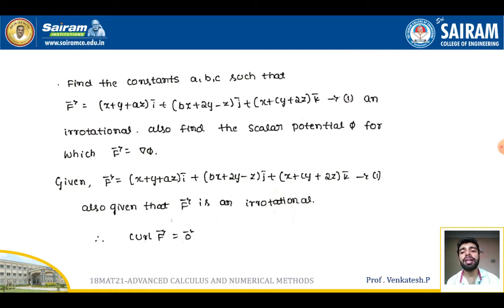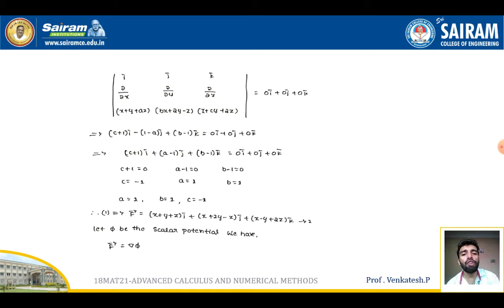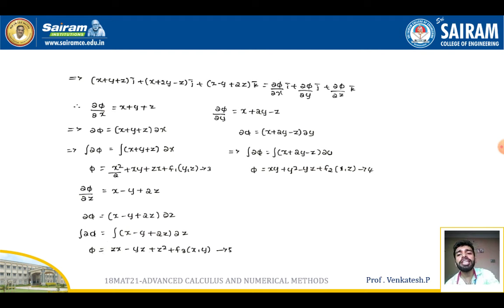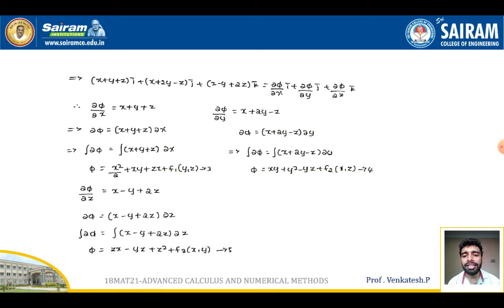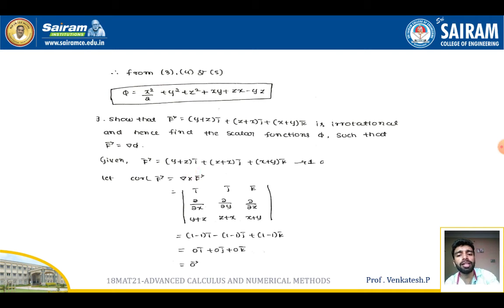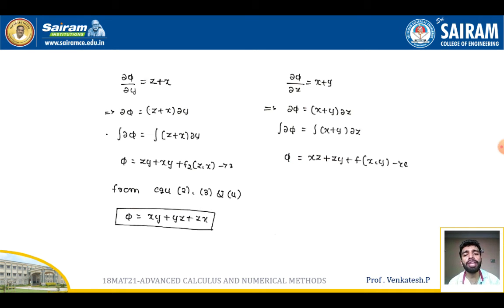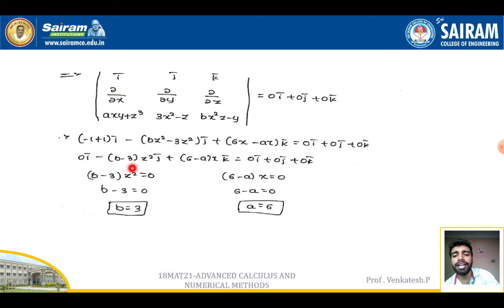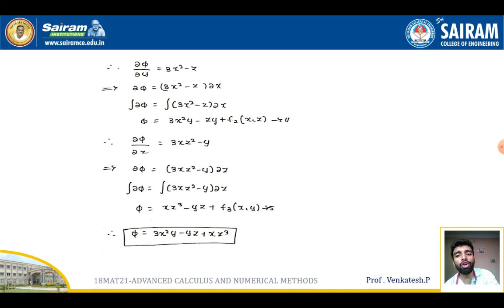Lecture Video_18MAT21_Module 1_Problems on Vector Differentiation-2_Venkatesh.P